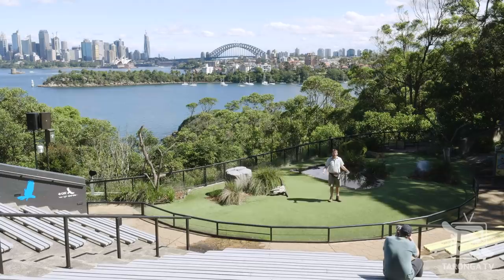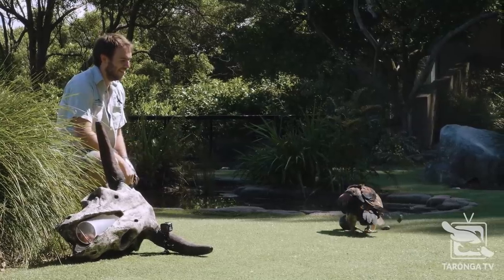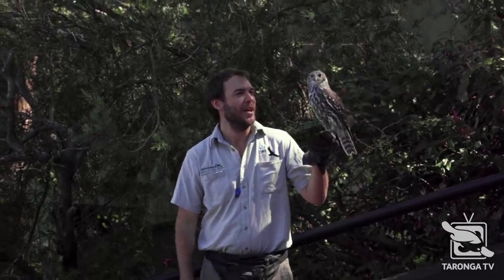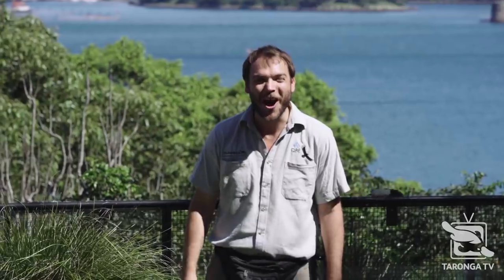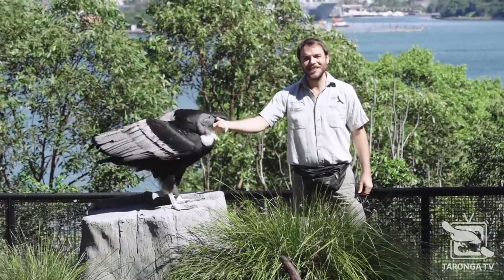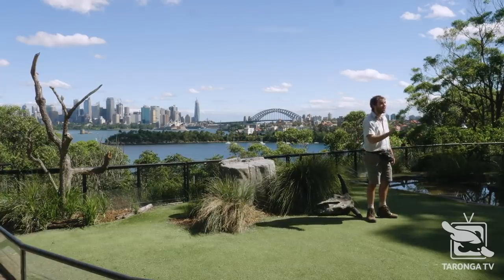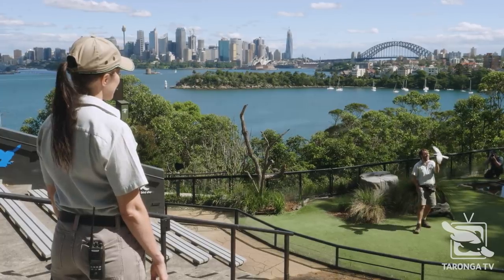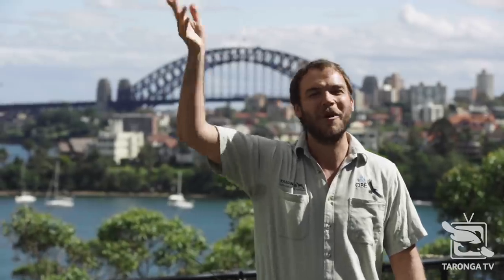Experience Free Flight Birds at Taronga Zoo Sydney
Have you ever seen an Andean Condor spread its three-metre wide wings? Learn about the condor and other exotic birds such as the Red-tailed Black-Cockatoo and Galah, as they fly against the iconic Sydney Harbour skyline in this first-ever digital rendition of the QBE Free Flight Bird Show!

Free Flight Birds has been showcasing the amazing natural behaviours of birds for over 20 years.